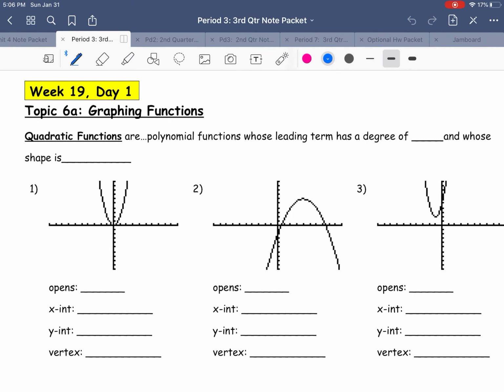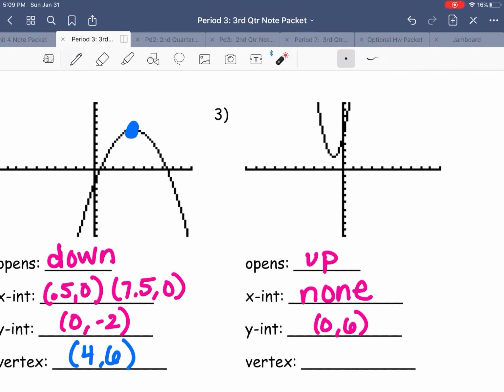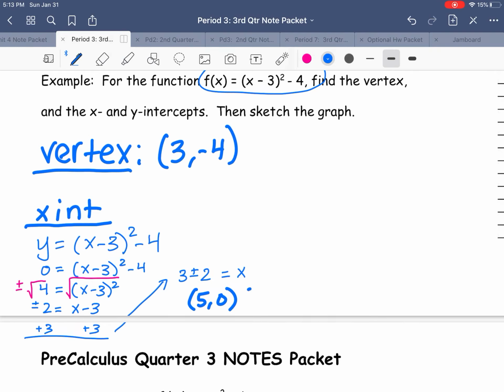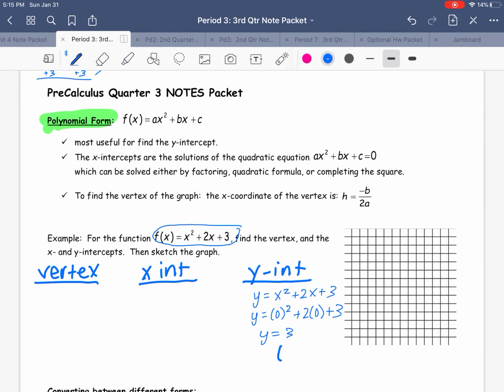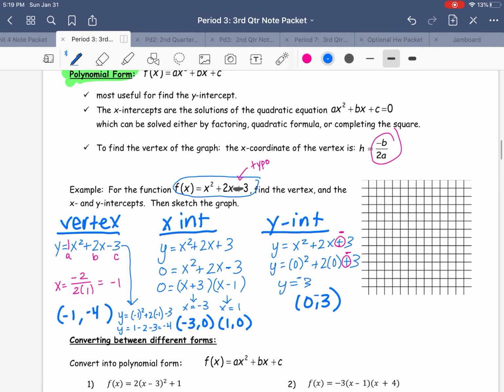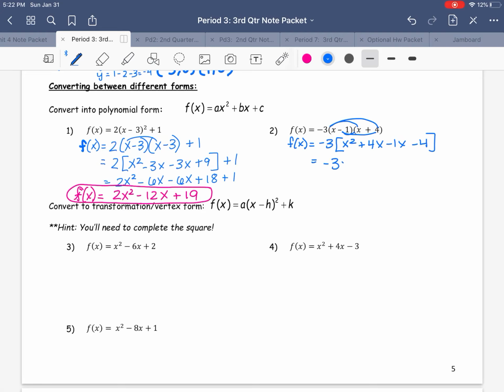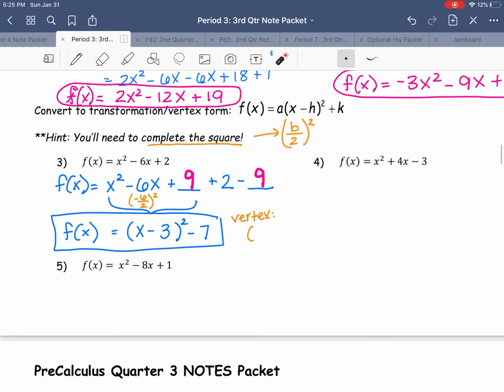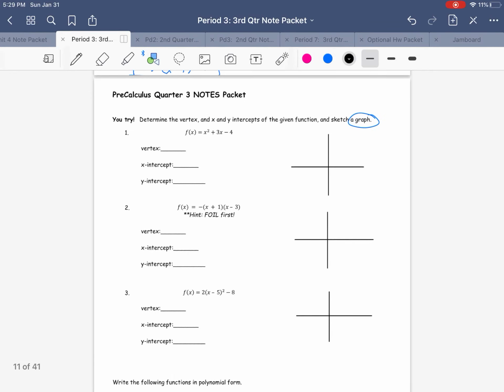Feb 3 : Quadratics